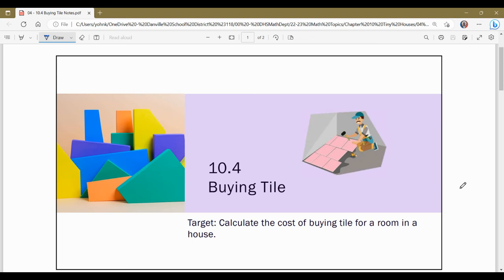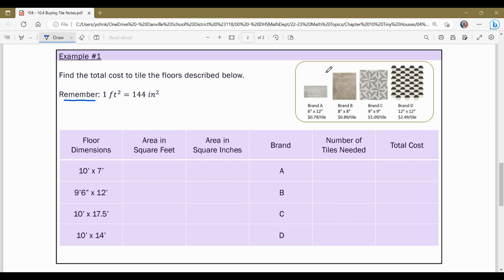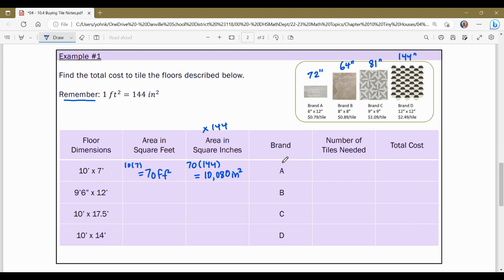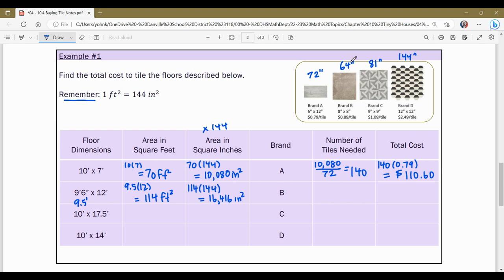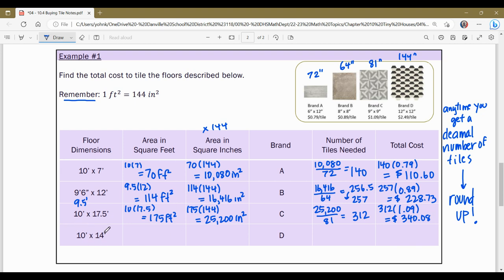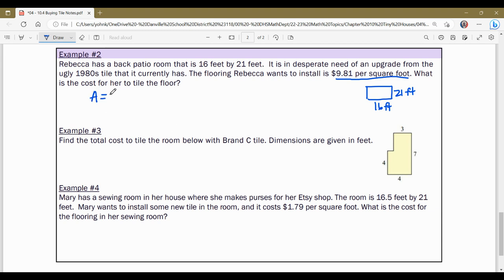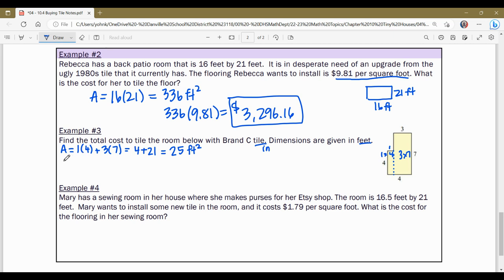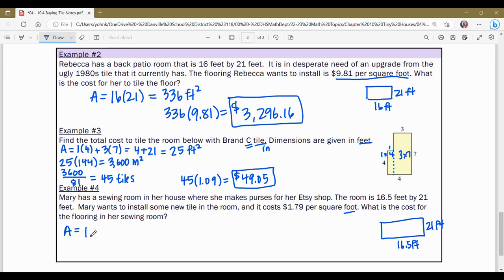Math Topics - 10.4 Video